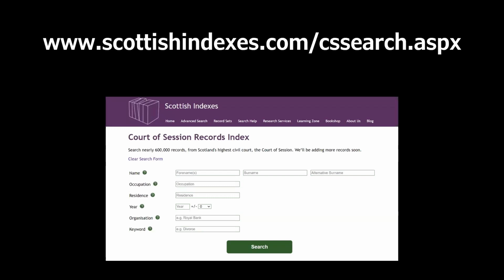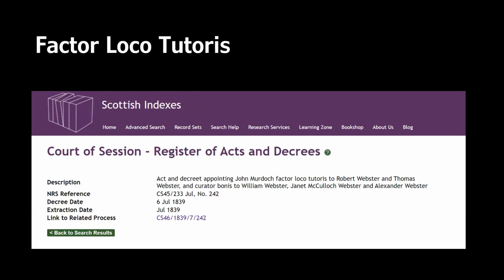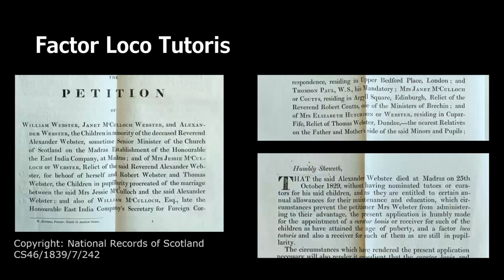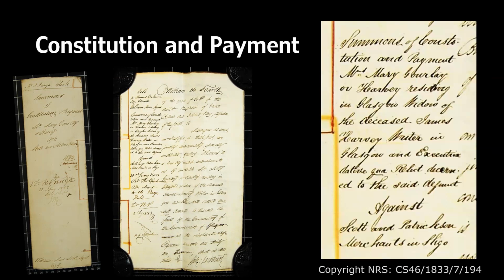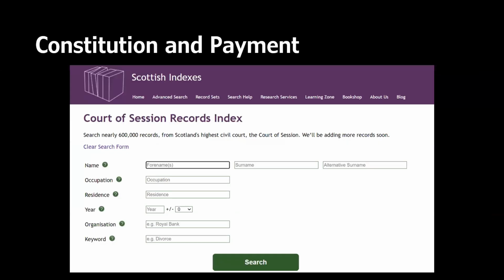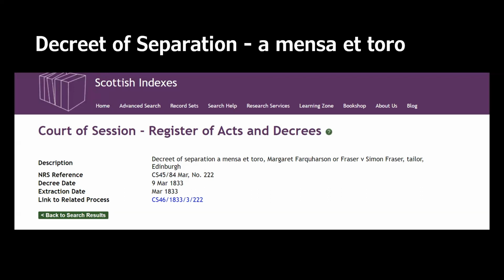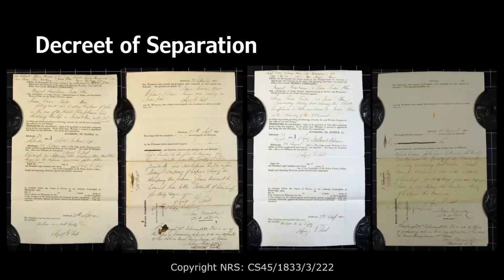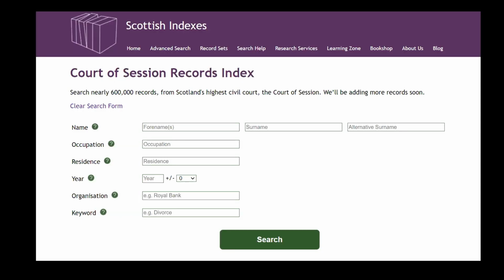The Court of Session - New Index on Scottish Indexes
This video is from the September 2023 Scottish Indexes Conference

Within the Court of Session records are a variety of what we could call civil court cases. For example, we find people being pursued for unpaid debts. We also find divorce cases and other matters relating to marriage and separation, as well as cases relating to the guardianship of children.

Please note the Register of Deeds (or Books of Council and Session), although created by the Court of Session, has been kept in separate registers for much of its history and is indexed separately. Please see our Learning Zone page The Register of Deeds for more information.

Adoption records were also dealt with by the Court of Session, but as adoption was not recognised by law until 1930 and subsequent records that were created are closed for 100 years we will not discuss them in this guide and they do not form part of our index.

For criminal court records, please see our High Court guide.